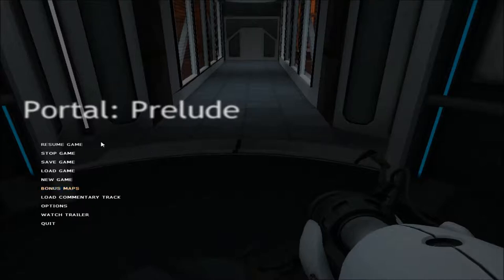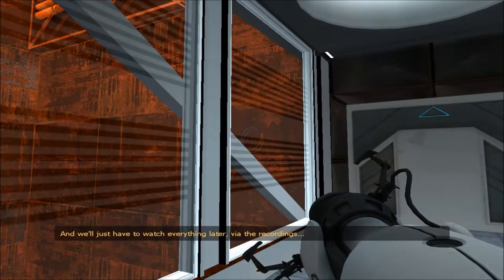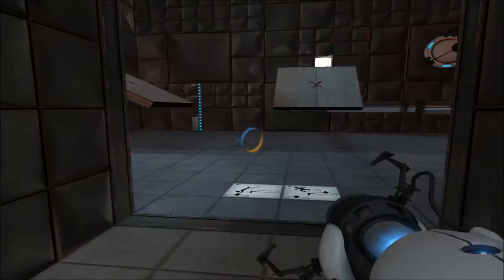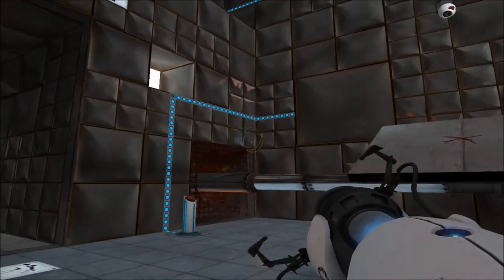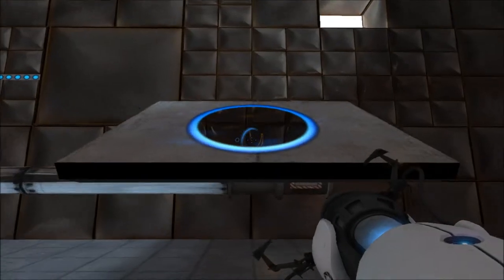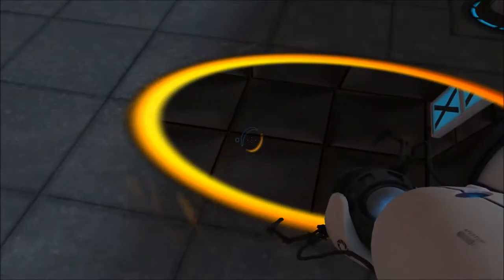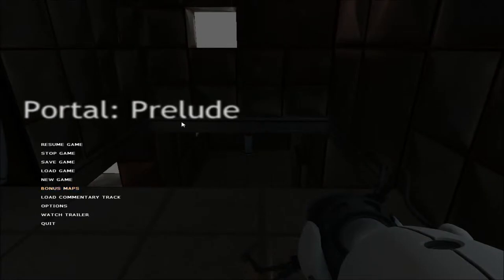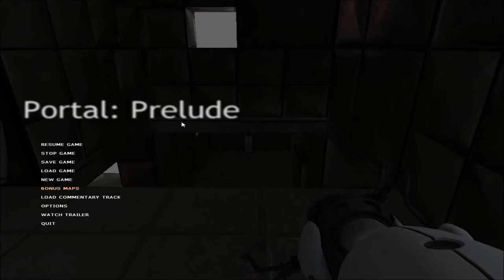11 - Automated Test Chambers - Let's Play Portal: Prelude, Portal mod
In part 11, everything goes wrong . . . as expected.

Portal: Prelude is a Portal mod whose events take place prior to those of the official games released by Valve.